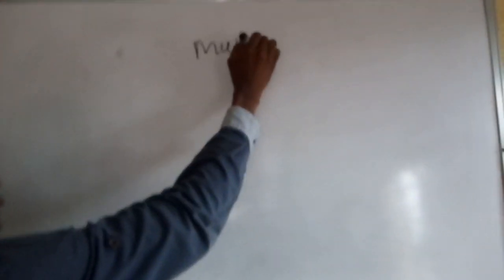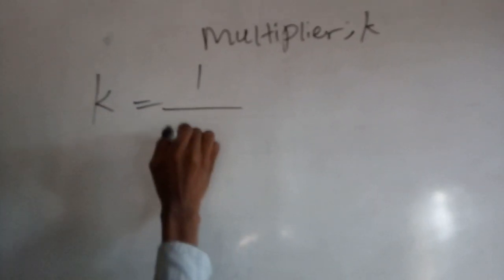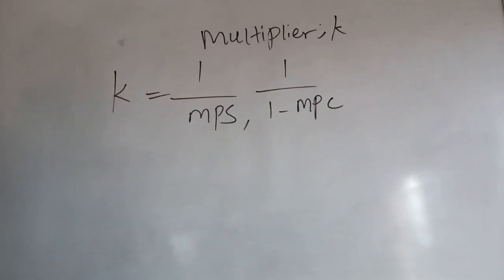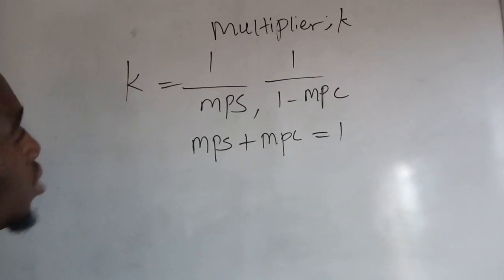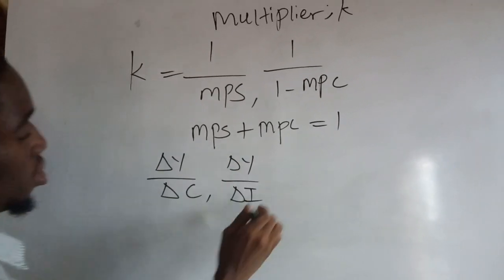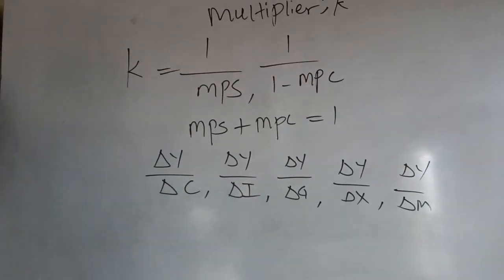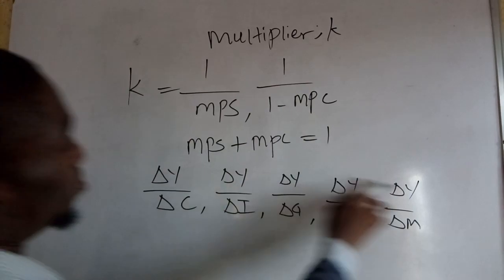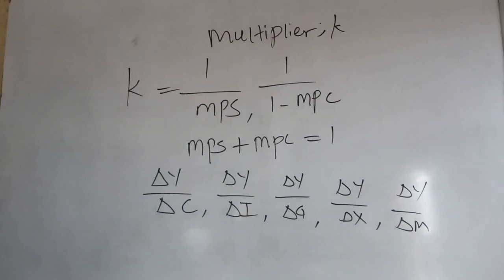The multiplier (k) formulas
It all about understanding economics